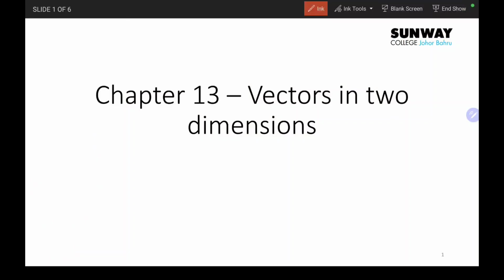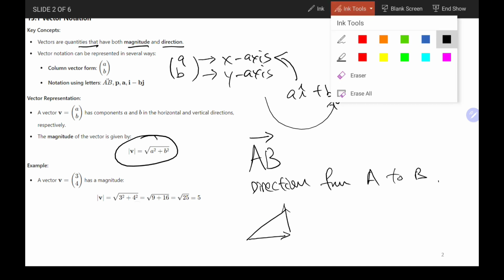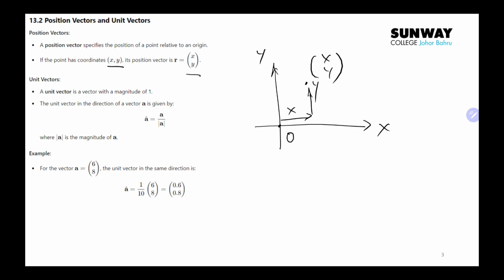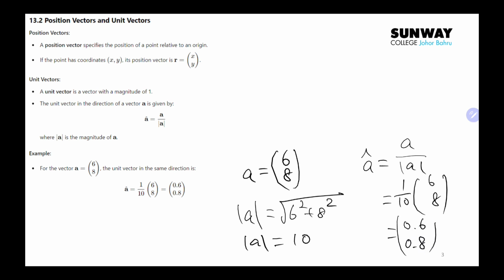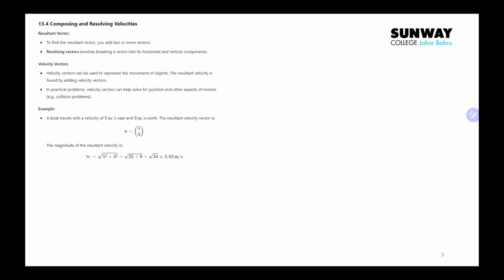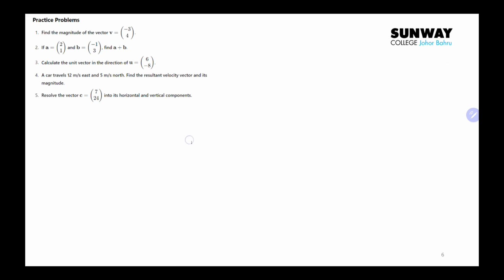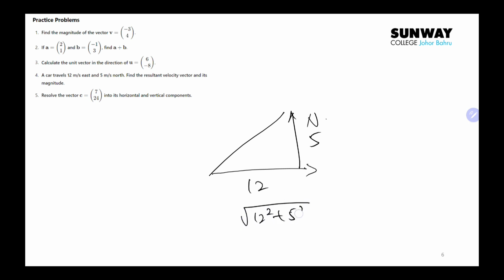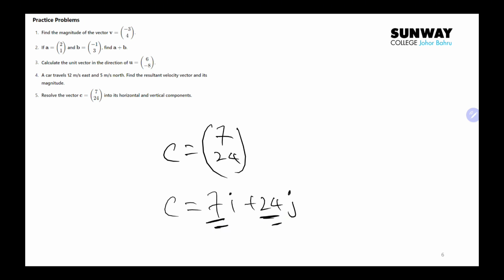Chapter 13 - Vectors in two dimensions